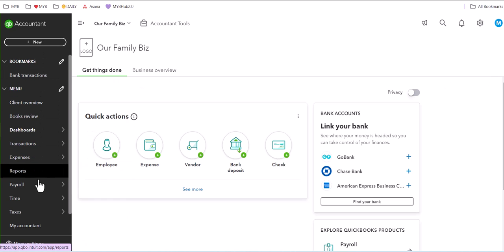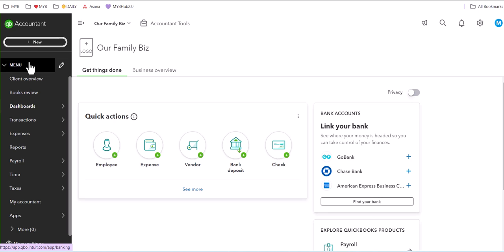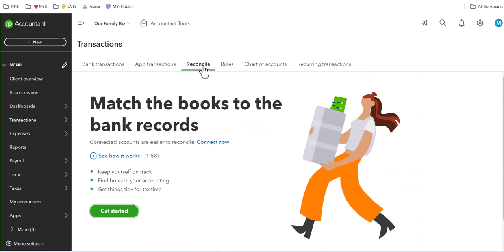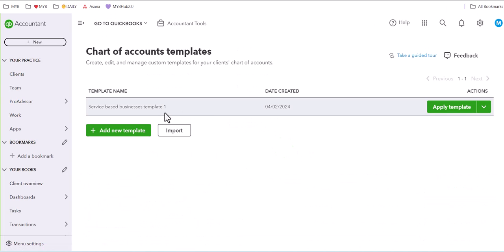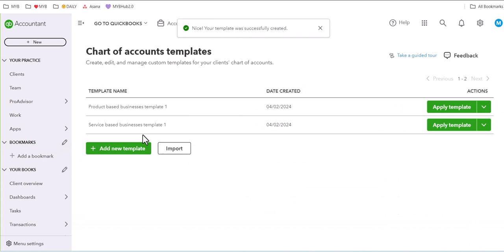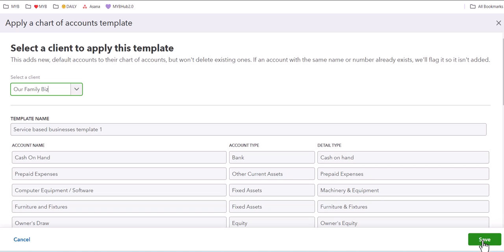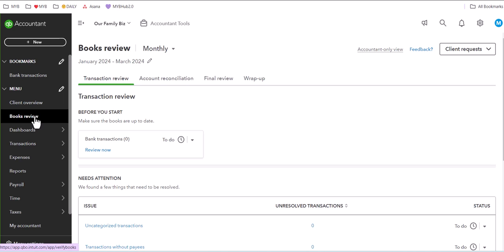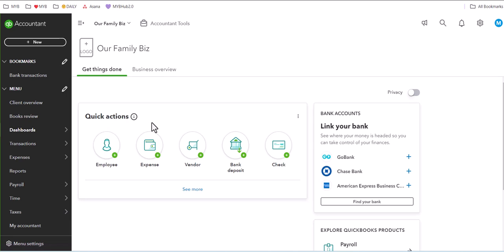QuickBooks Ledger - From the Accountant Side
QuickBooks Ledger Part 4 of 5
Demonstration of  QuickBooks Ledger from the Accountant Side and review of special QuickBooks Online Accountant Dashboard Accountant Tools ONLY available for QBOA users

If you are solopreneur/self-employed business and are looking for Intuit's QuickBooks Simple Start version OR are not sure which version to choose from, connect with me using the link below and I'll help guide you in the right direction.

Click link below and choose option "need advice on accounting/QBO solution" and we'll help you from there: